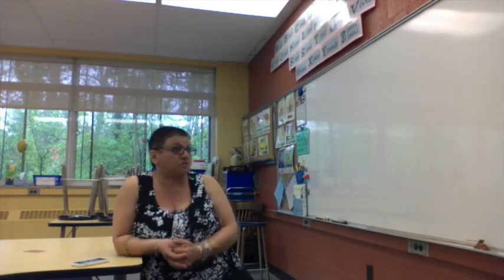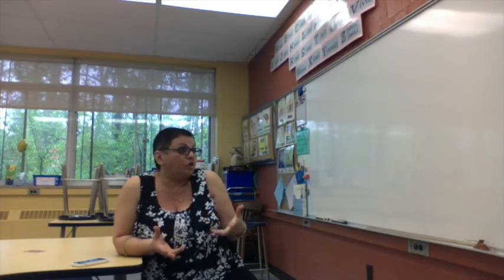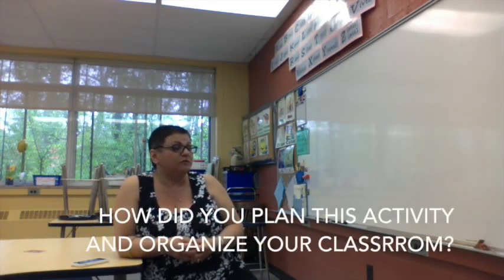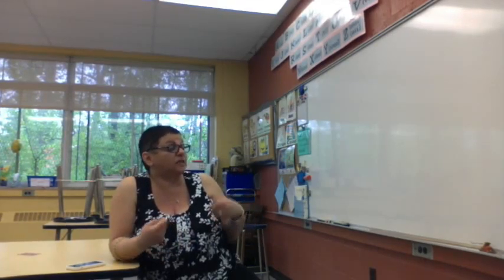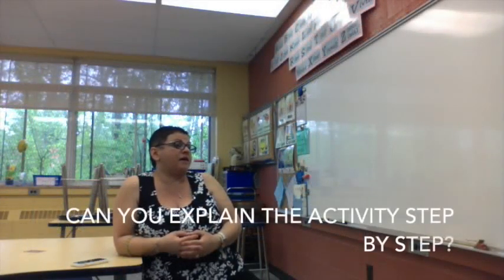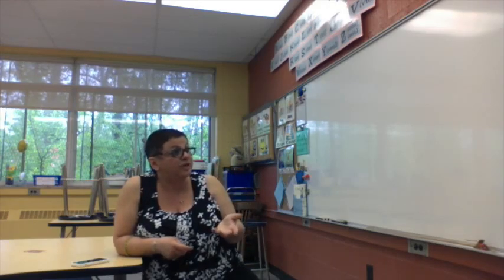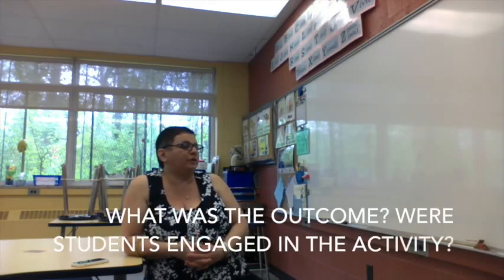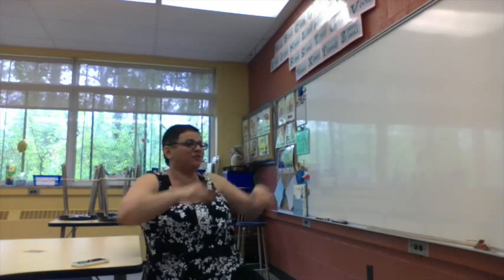Integrating ICTs with Few Digital Resources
Testimony by Wafa Akiki, ESL Teacher, Alpha School, CSSMI